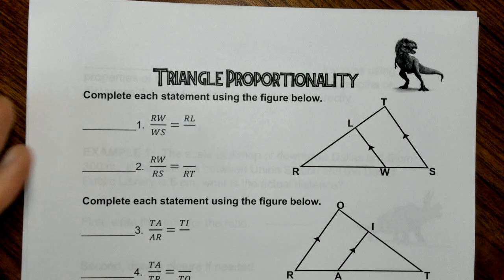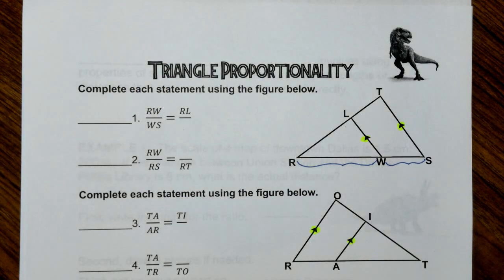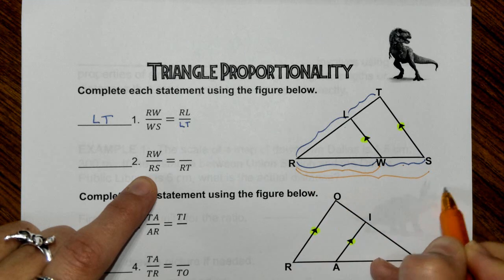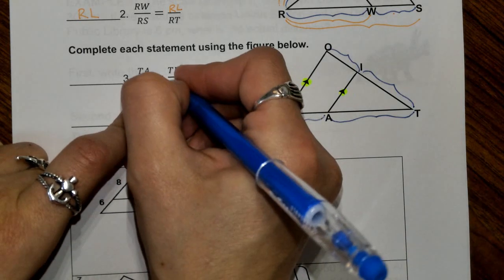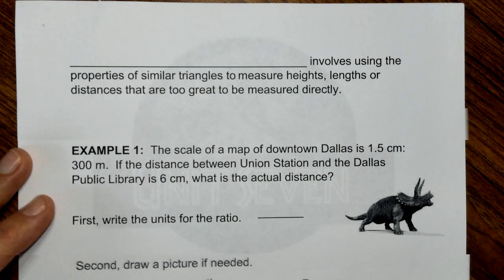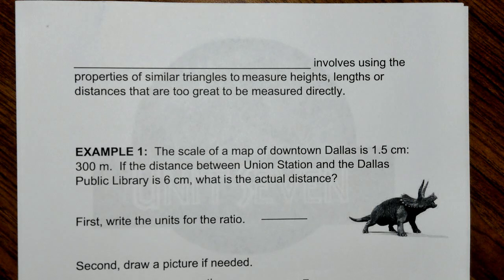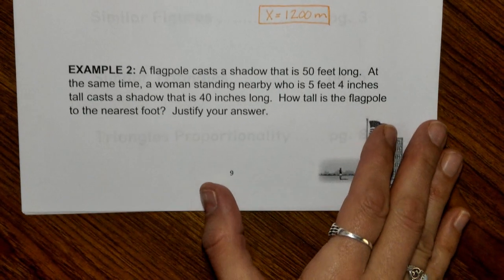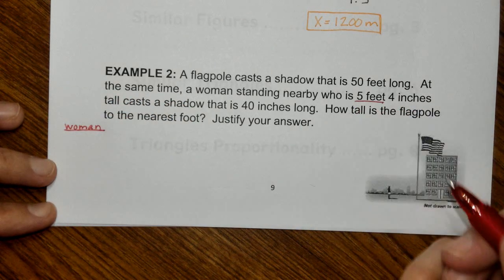Triangle Proportionality Theorem